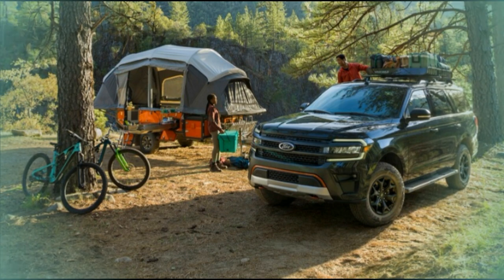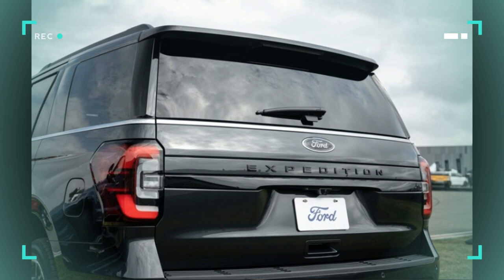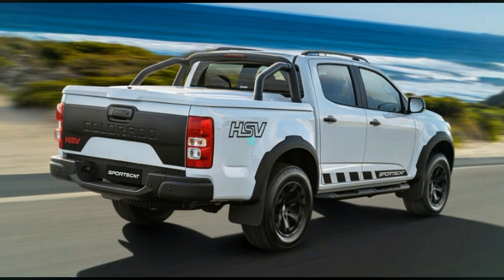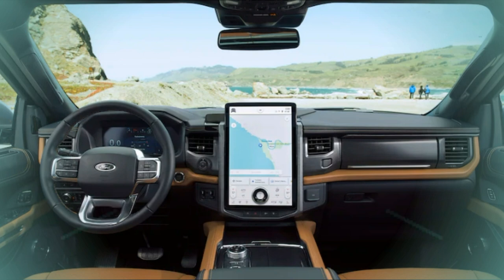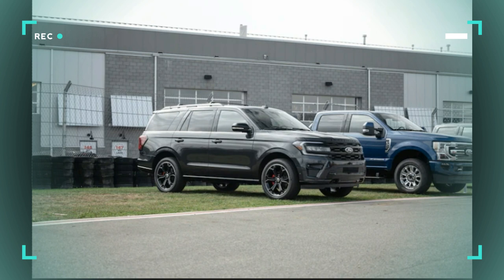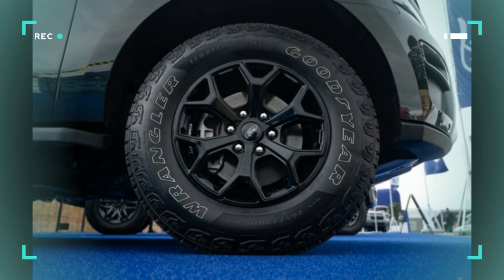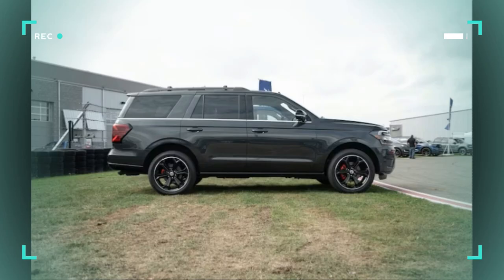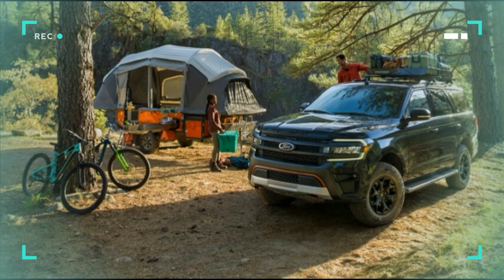2022 Ford Expedition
Ford Expedition Expert Review
Duncan Brady
Ford's flagship SUV is the Expedition, an iconic full-size three-row SUV. It's one of the longest-standing nameplates in the segment, having gone on sale for the 1996 model year. Since then, it has evolved significantly, gaining a twin-turbo V-6 engine and ever more tech. Yet it remains mission-focused, able to carry up to eight passengers and tow up to 9,300 pounds. The Expedition undergoes a thorough refresh for 2022.

The Ford Expedition is a 2022 IntelliChoice Best Overall Value award winner.
chevron
Although it's a true SUV, the Expedition drives more like a crossover. A big crossover indeed, but it's more refined and maneuverable than many of its segment competitors. Ride quality is smooth and quiet, while the steering is surprisingly accurate. As would be expected from such a large vehicle, passenger and cargo space is ample.

Don't discount the Expedition just because it's not offered with a V-8 engine. The twin-turbocharged V-6 makes the vehicle feel plenty swift and enables solid towing capabilities. We were also pleased with the off-road capability of the Timberline trim. However, the 10-speed automatic it's connected to can occasionally drop a clunky shift.

Our previous complaints about the cabin appear to have been addressed for 2022. The larger infotainment screen lends a modern look, although the huge 15.5-inch optional display hasn't been excellent in our earlier experiences. Nevertheless, the Expedition is now a tech powerhouse. The addition of Ford's BlueCruise hands-off driving system raises the bar for the segment.
With its vast passenger and cargo capacities, the Expedition has always served families well and set a benchmark for full-size three-row SUVs. As a slate of new features and trims are added for 2022, the Expedition's appeal only seems to increase.

chevron
As before, the Expedition is powered by a 3.5-liter twin-turbocharged V-6 engine, available in various states of tune. In standard spec, it produces 380 hp and 470 lb-ft of torque, while in certain models it's turned up to 440 hp and 510 lb-ft. Either way, it's all channeled through a 10-speed automatic transmission to standard RWD or available 4WD.

In MotorTrend testing, a 4WD-equipped Expedition accelerated to 60 mph in 6.2 seconds, while an extended-length Max model needed 6.9 seconds to do the same. When we tested a 440-hp Timberline model, it hit 60 mph in just 5.3 seconds.
Fuel economy for the 2022 Expedition is EPA-rated at 16-17/23 mpg city/highway with RWD and 15-16/19-22 mpg with 4WD.

Can You Take a Ford Expedition Off-Road?
chevron
Have big expeditions planned for your Expedition? Choosing the new Timberline trim might be your best bet. The Expedition Timberline is the most off-road oriented option in the lineup, sporting hardware and software that improves this SUV's all-terrain capability. Ground clearance measures 10.8 inches, and approach and departure angles are improved. It rides on 33-inch Goodyear Wrangler all-terrain tires.

Some bits are ported from Ford's most off-road oriented vehicles. From the F-150 Raptor pickup truck, it gets underbody skid plates. From the Bronco, the Trail Turn Assist system helps it pivot around tricky corners. And because no off-roader is complete without some bling, the Expedition Timberline gets red exterior accents, black-painted wheels, exclusive paint and trim choices, and the requisite badging.

Safety Ratings and Features
The 2022 Expedition earned the highest five-star overall safety score from the NHTSA.

Standard driver assist and active safety features on the 2022 model should be similar to 2021. Expect forward collision warning with automatic emergency braking, automatic high beams, and rear parking sensors to be included. Lane keep assist, blind-spot monitoring, rear cross-traffic alert, and adaptive cruise control are added on higher end trims. New this year, features like intersection collision avoidance, reverse automatic braking, and emergency evasive steering join the list of available features.

Is the Expedition a Self-Driving SUV?
The 2022 Expedition is the most futuristic version yet, thanks to the availability of Ford's BlueCruise driver assist technology. BlueCruise goes beyond adaptive cruise control by allowing fully hands-free driving, but only in what Ford calls "Blue Zones," which are sections of highway that have been pre-mapped for various data. There are over 100,000 miles of Blue Zones, encompassing many major highways around the United States and Canada. In areas outside of Blue Zones, the Expedition's regular driver aids still work. It's an impressive addition to such a popular vehicle.

Cargo Space and Interior Room
chevron
The Expedition and Expedition Max are positioned against the Chevrolet Tahoe and Suburban, respectively. All of these vehicles are big, but the Chevrolet options offer more outright space for passengers and cargo.